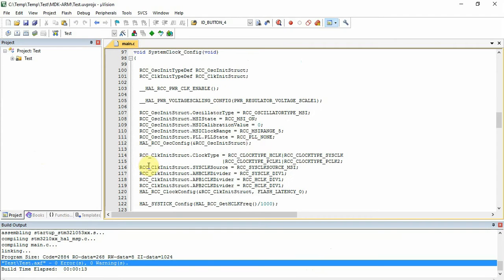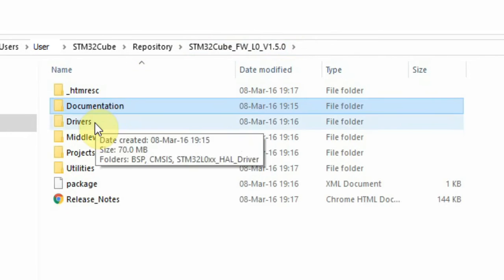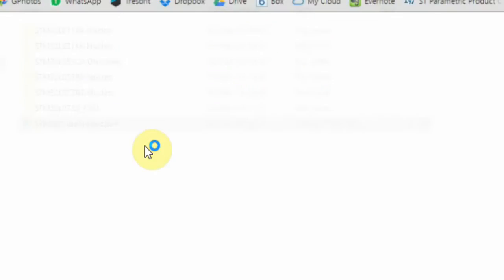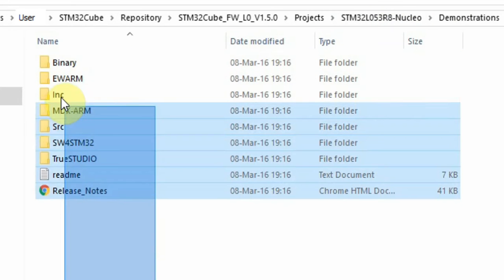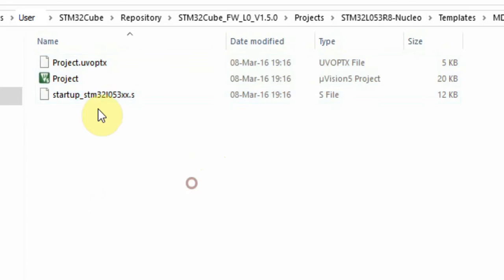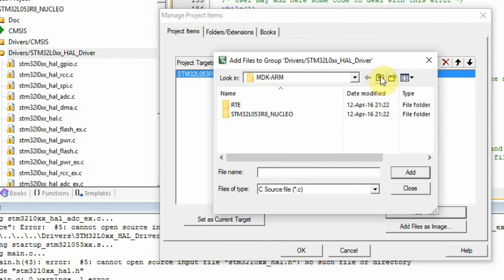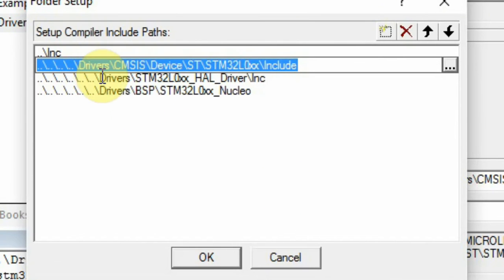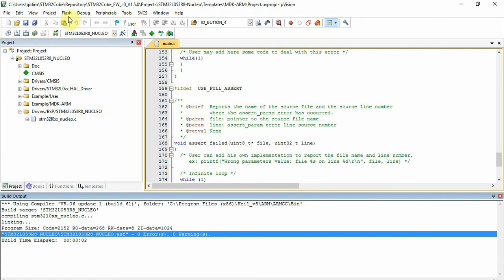#3 STM32CubeExamples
In this video, you will learn how to:
* To find the STM32CubeMX Exmaples
* How they are built
* How to use the examples
* how to over come some Error problems when compiling